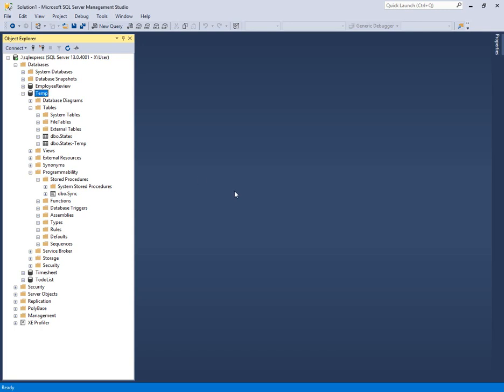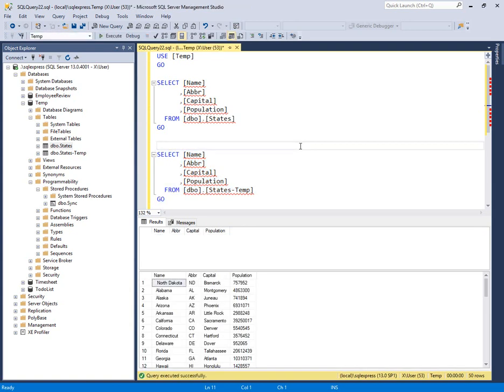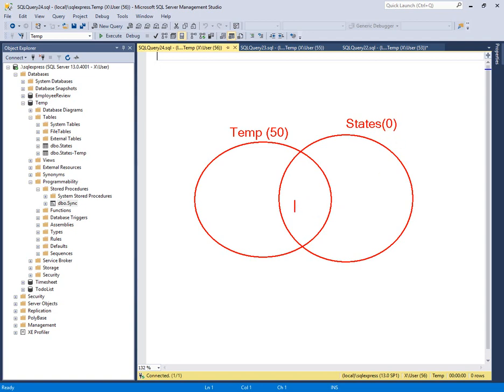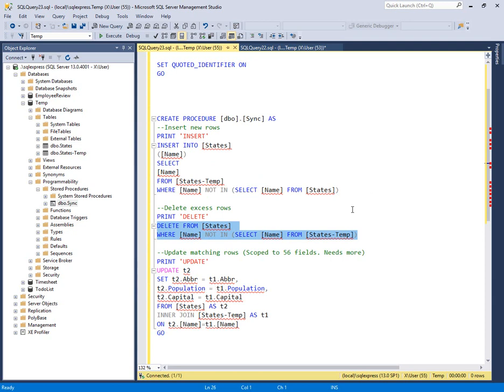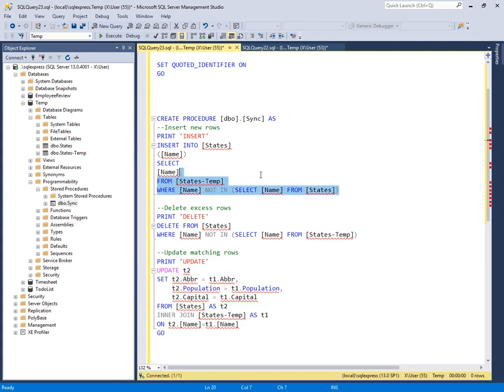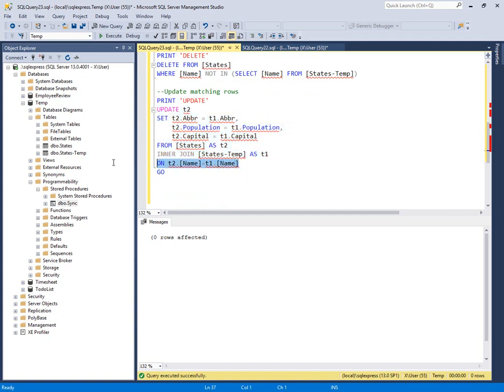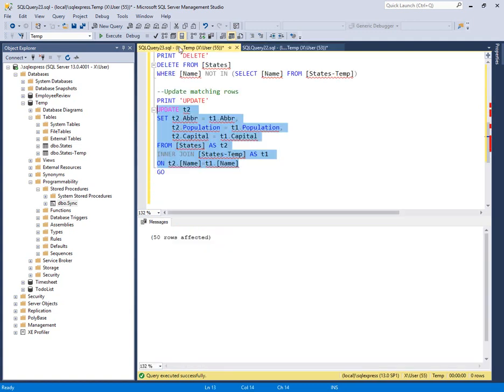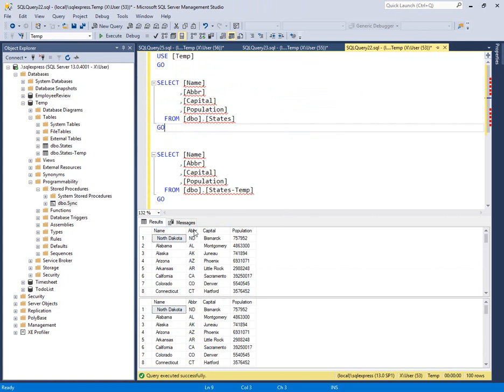TSQL – Sync tables with easy Stored Procedure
I needed to merge two tables of data by matching primary key and then populating all other columns.   The below TSQL code will accomplish that quickly and easily native within SQL.   No need for remote client side PowerShell Dot Net.   Hope you find this helpful.  Cheers!